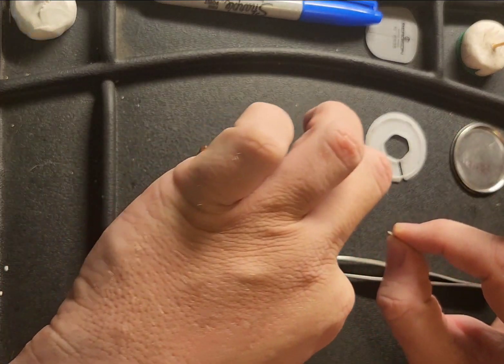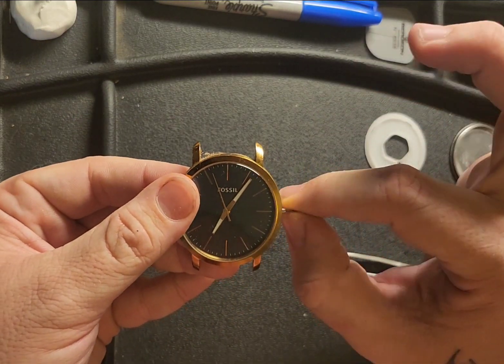stem installed and crown on a Fossil watch